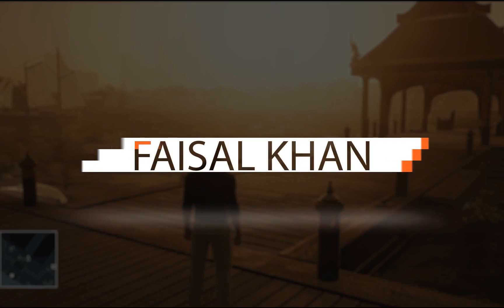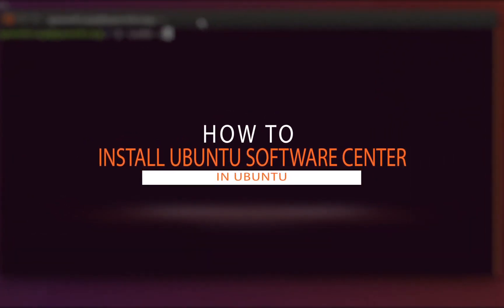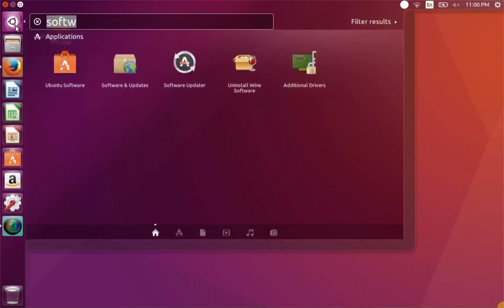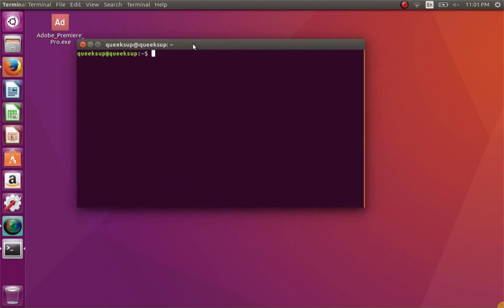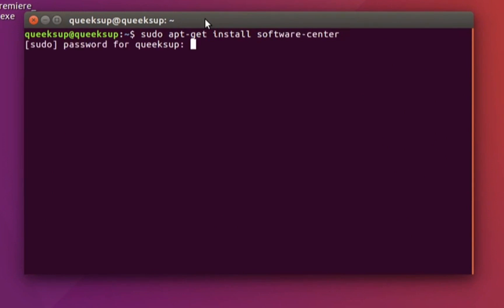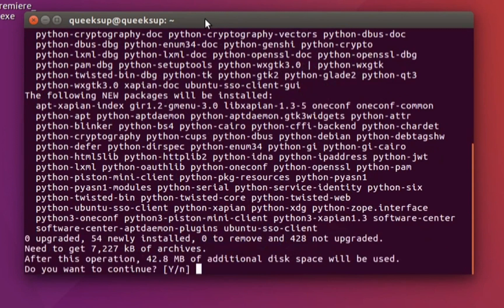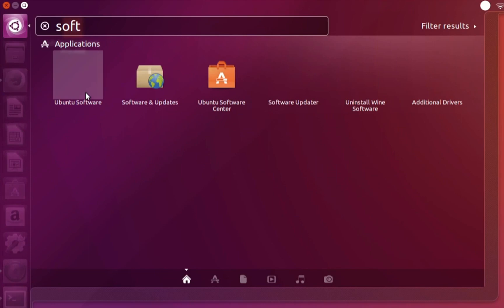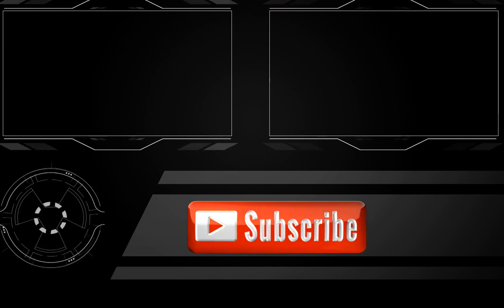How To Install Ubuntu Software Center In Ubuntu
In this video i have show how to install ubuntu software center in ubuntu 16.04...